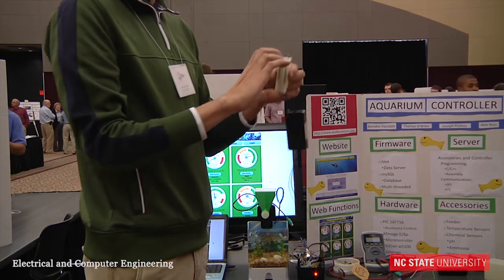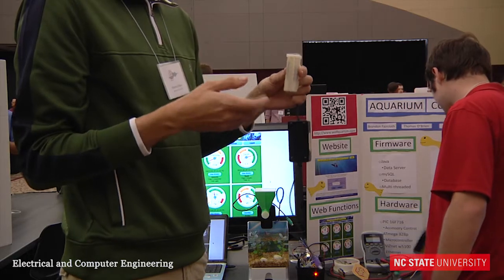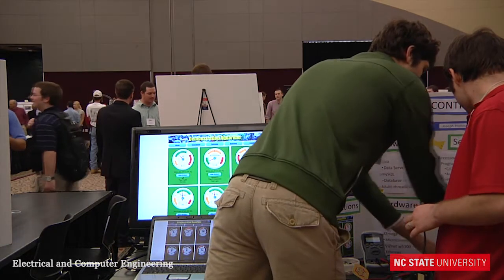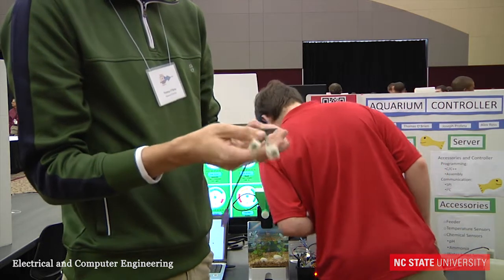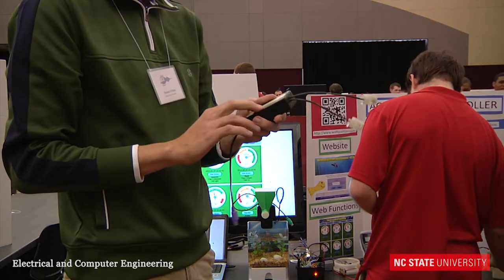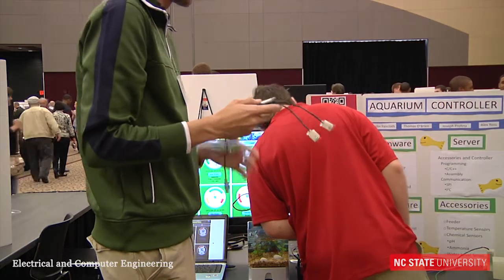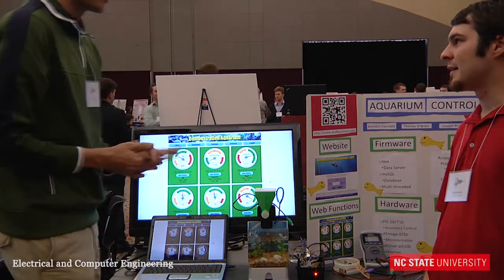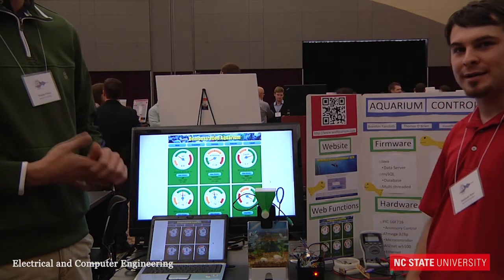Aquarium Controller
Aquariums are a popular choice for hobbyists due to its apparent simplicity, but after starting out many things can go wrong and leave the aquarium imbalanced and dangerous to the fish that inhabit it. An internet enabled aquarium controller could alleviate some of these problems by providing real-time data and analysis of the aquarium environment. Most systems available today are expensive and complicated to setup. This project aims to provide a cheap, effective alternative for a beginner hobbyist that will be easy to setup and provide a wide range of modular controls and data analysis. The goal is to keep the final approximate cost of the controller under $100.